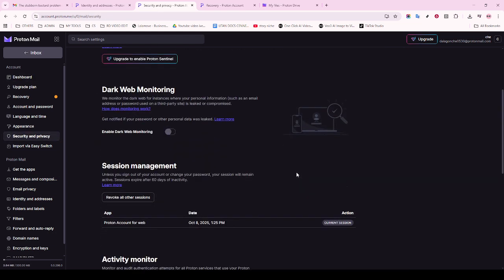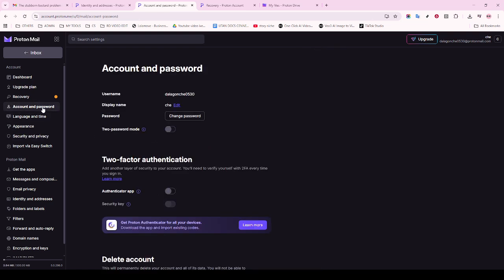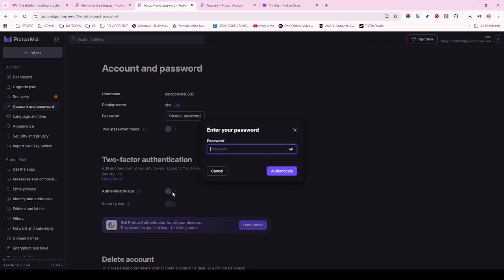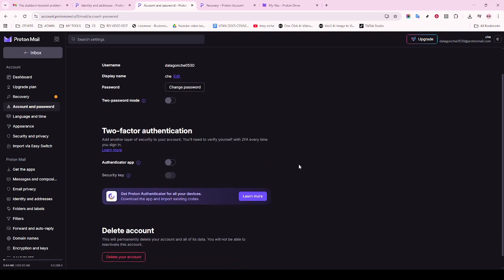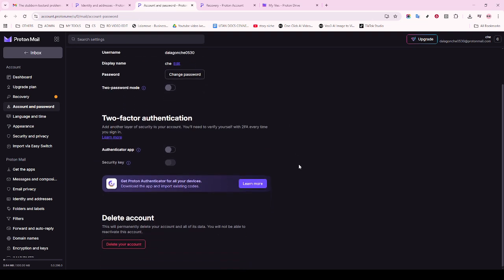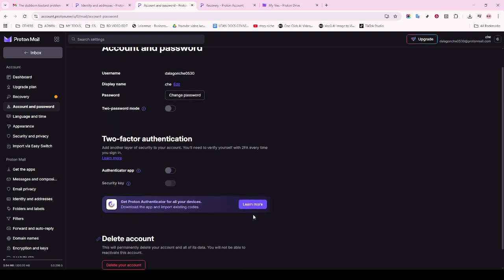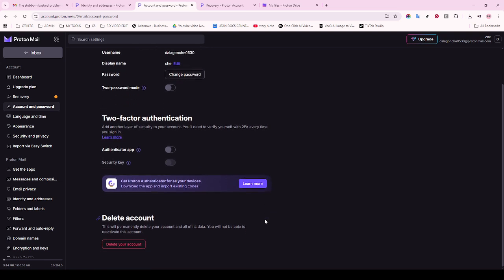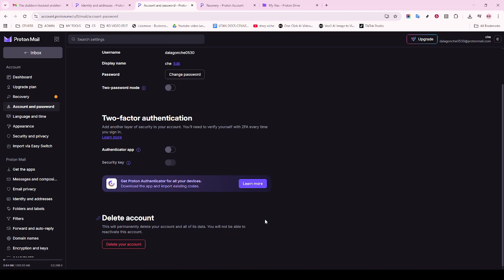How to Turn Off Two Factor Authentication in Proton Mail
Need to disable Two-Factor Authentication (2FA) in your Proton Mail account? 🛡️ This step-by-step guide will show you how to turn off 2FA in Proton Mail safely — whether you’re switching devices, lost your authentication app, or simply want to manage your login settings.

Two-Factor Authentication adds an extra layer of security to your Proton Mail account, but if you need to turn it off temporarily or permanently, make sure to follow the correct process to avoid being locked out.

🔹 In this tutorial, you’ll learn:
✅ How to access Proton Mail security settings
✅ How to disable Two-Factor Authentication (2FA)
✅ What happens when you remove 2FA protection
✅ Security tips before turning off 2FA

💡 Pro Tip: Before disabling 2FA, ensure you have your account password and recovery email ready — you’ll need them for verification.

Control your security settings confidently and keep your Proton Mail account protected! 🔑